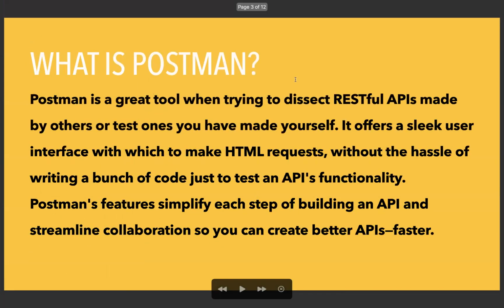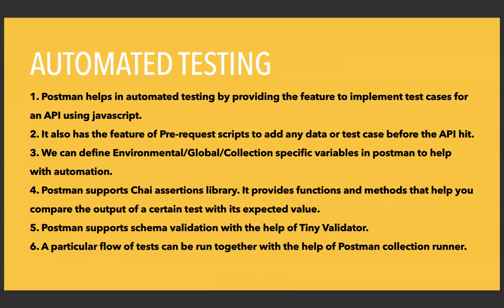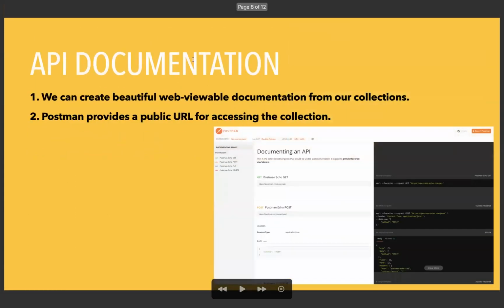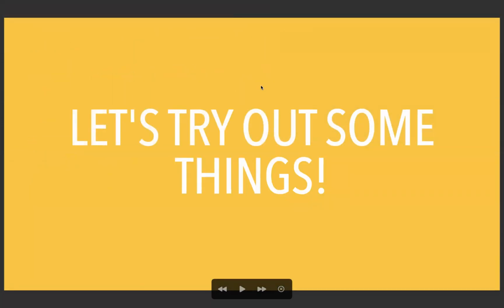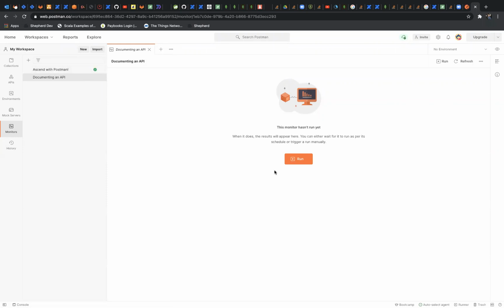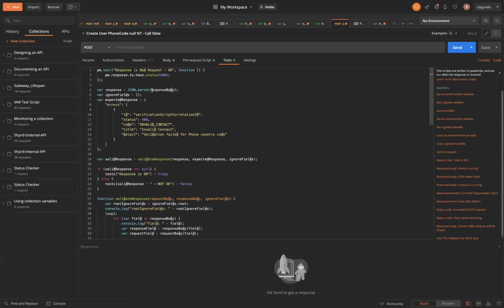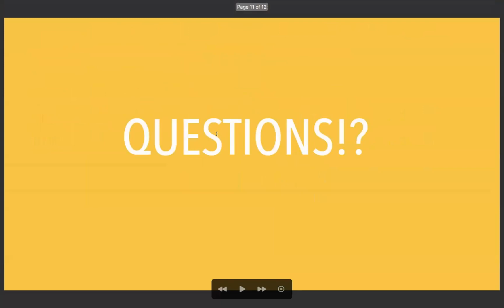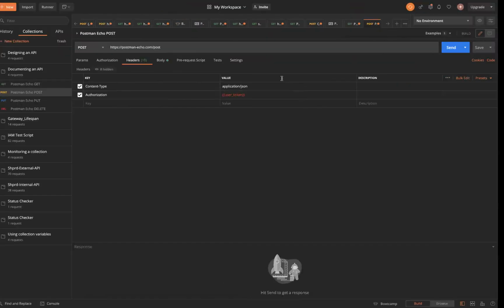POSTMAN FEATURES AND AUTOMATION SCRIPTS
Postman is a great tool when trying to dissect RESTful APIs made
by others or test ones you have made yourself. It offers a sleek user
interface with which to make HTML requests, without the hassle of
writing a bunch of code just to test an API's functionality. And we study about it here!!